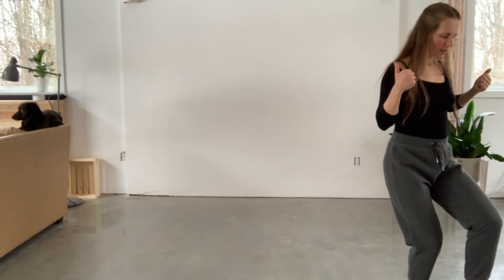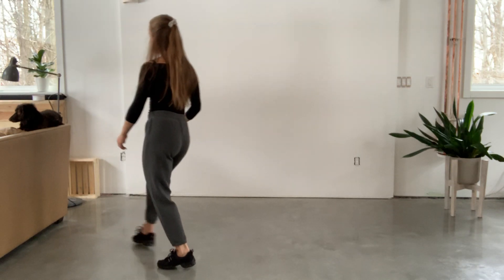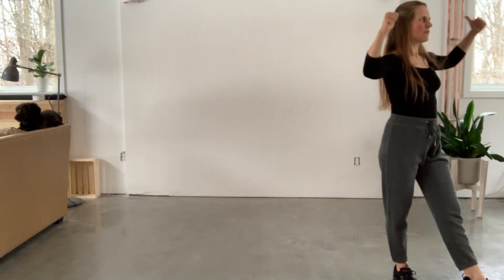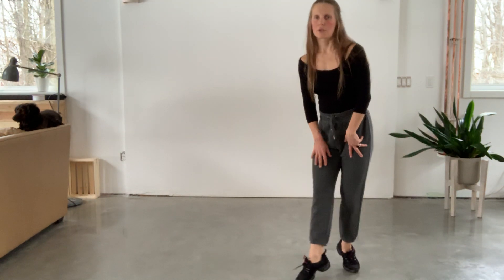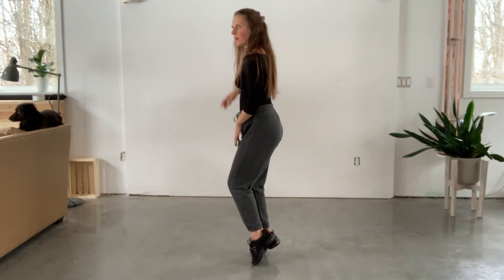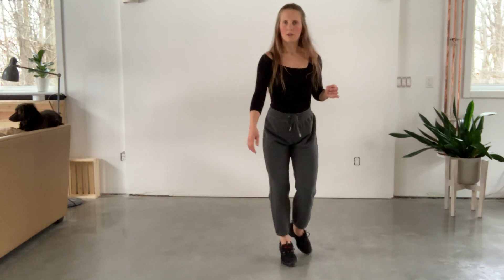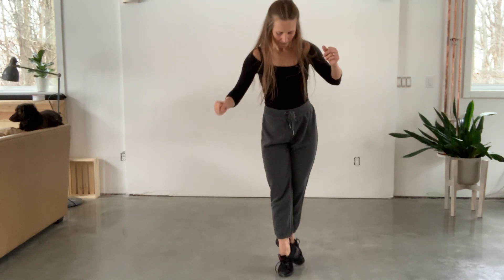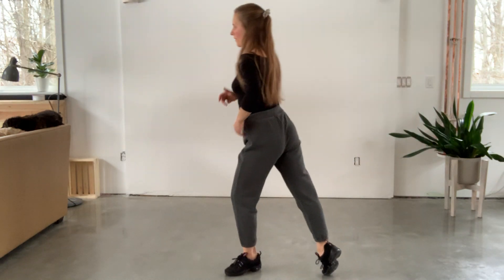Samba Promenade Runs ||| Basic Foot Work Samba Runs || Technique Tutorial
Promenade and counter promenade is one of the most popular figures in samba. Mila demonstrates the footwork as well as explains some of the key details in the technique of the samba promenade runs. Samba runs are normally danced with a partner, however the samba promenade runs can also be danced solo.